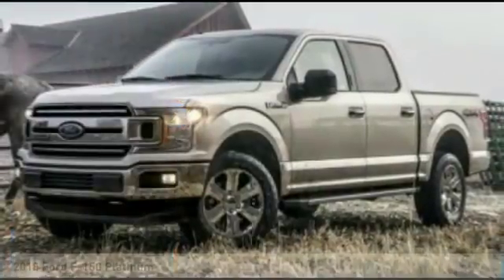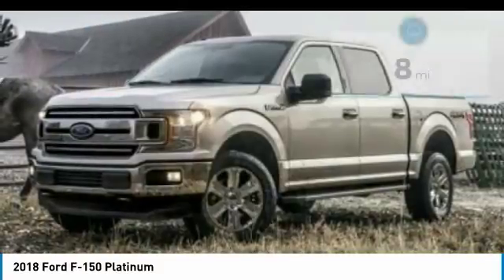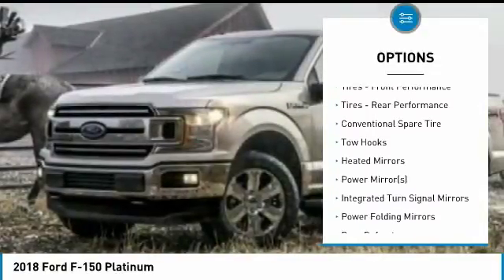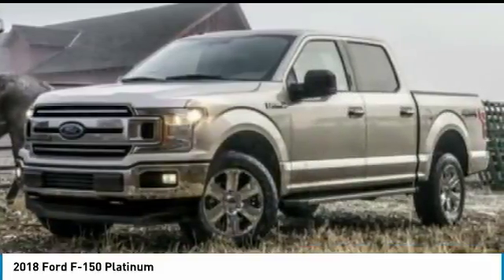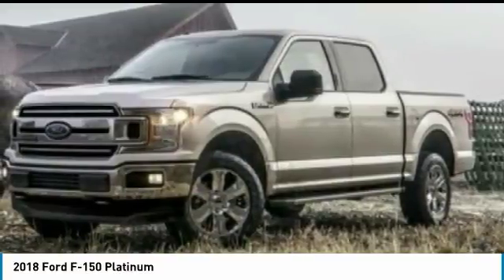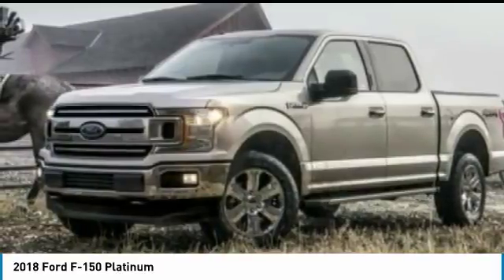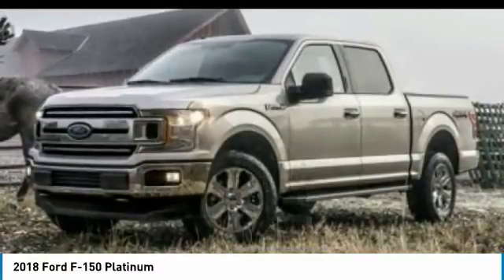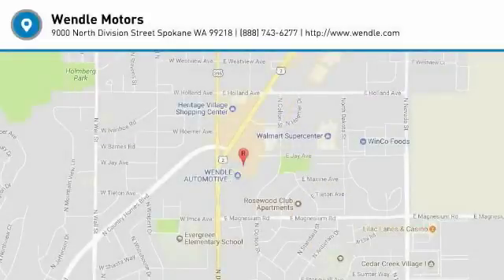2018 Ford F-150 1701114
2018 FORD F-150 Spokane, WA
Stock# 1701114

Wendle Motors
9000 North Division Street

Priced to sell! $2,000 below MSRP! *Backup Camera* *Bluetooth* *Cooled Front Seats* *Heated Front Seats* *Keyless Start* *Premium Sound System* This 2018 Ford F-150 Platinum is White Platinum with a Black interior. This Ford F-150 Platinum comes with great features including: Navigation System, Backup Camera, Bluetooth, Leather Seats, Heated Front Seats, Heated Rear Seats, Cooled Front Seats, Satellite Radio, Parking Assist, and Blind Spot Assist . Buy with confidence knowing Wendle Ford Sales has been exceeding customer expectations for many years and will always provide customers with a great value! Save $2,000 ($750 Retail Customer Cash + $750 Ford Credit (requires ford Financing) + $500 Retail Trade Assist (must be 1995 model or newer to qualify)). Not all buyers will qualify for Ford Credit financing. Residency restrictions apply. For all offers, take new retail delivery from dealer stock by 2/1/2018. See dealer for qualifications and complete details. Additional $300 Retail Customer Cash on all 2.7L EcoBoost engines.